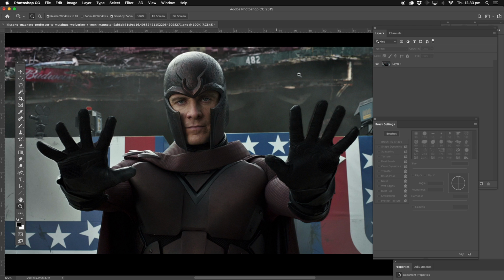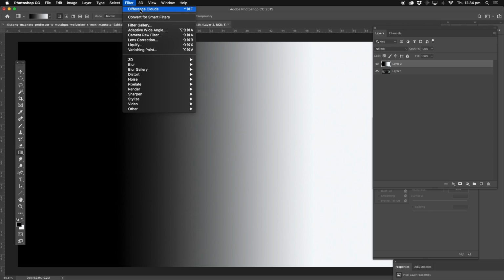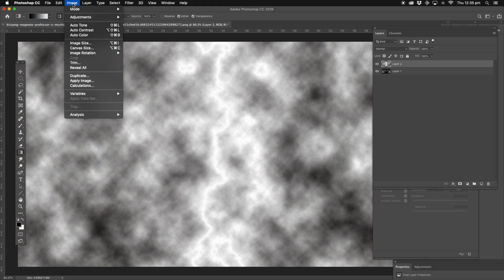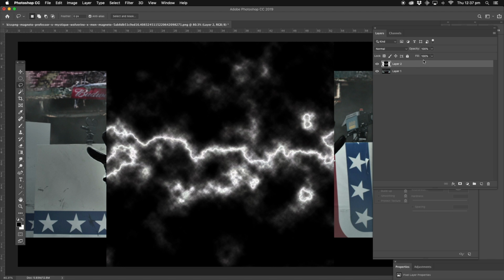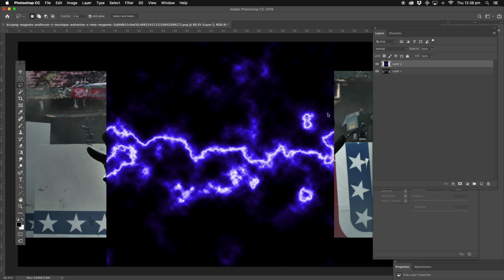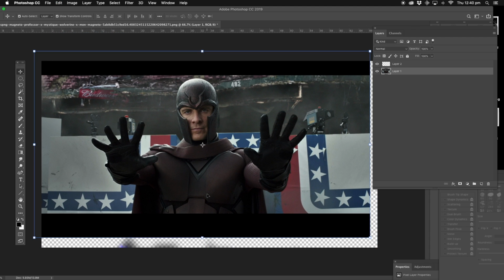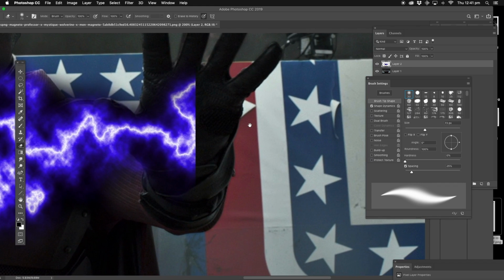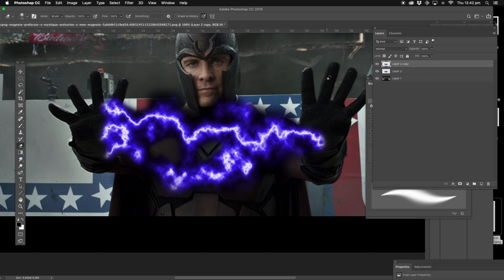How to create the electricity effect Photoshop Tutorial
How to create the electricity effect in Photoshop
Photoshop Fun
Photoshop compositing.
Photoshop Manipulation Tutorial
Photoshop tutorials
Products that help my business
Adobe
Photoshop
Imac
Apple
Wacom
Google
 Manipulation Tutorial
 Adobe Photoshop apple
 Wacom
 imac
 google
 photoshop background
 background photoshop
 cutout background,
 background
 tutorial photoshop
 photoshop tutorial
 adobe photoshop
Tutorial
 adobe
 designs
 photoshop